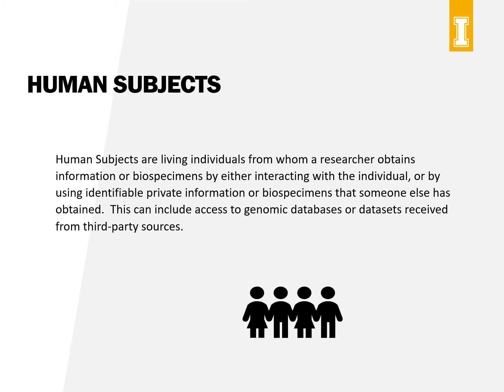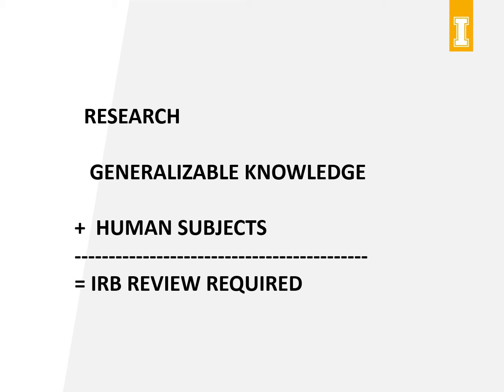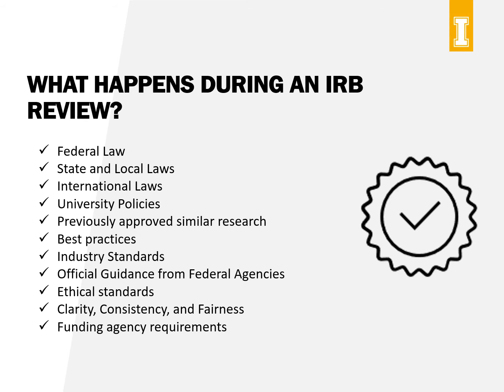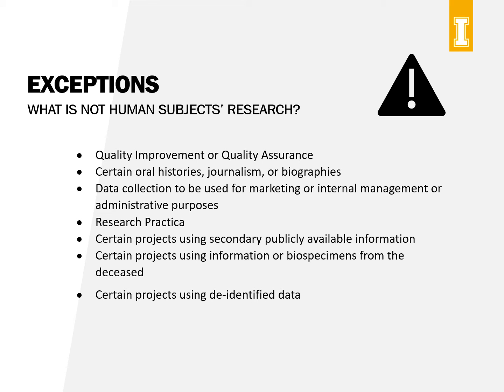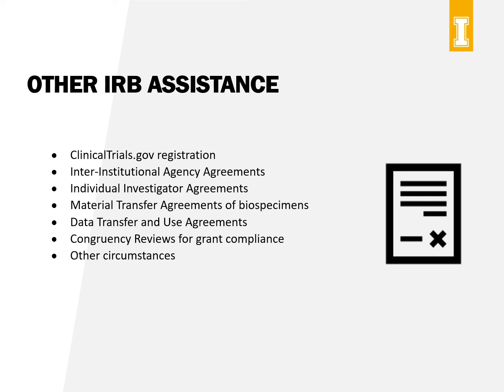IRB GENERAL AWARENESS